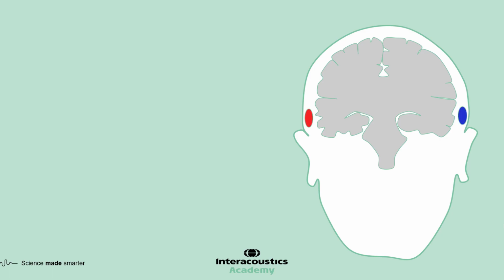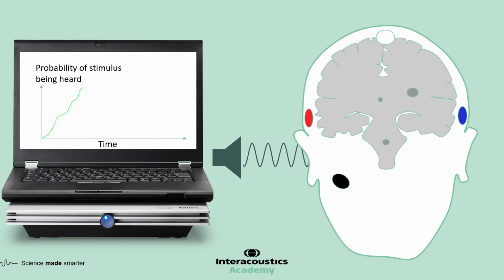What is an ASSR?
This video tutorial provides an overview of the concept of the Auditory Steady State Response (ASSR).

Timestamps:
0:00 Introduction
0:05 What is an ASSR?
0:12 Electrode montage
0:31 Stimuli to elicit the ASSR
0:45 Stimulus modulation
1:36 Is a hearing response present?

To learn more about ASSR testing, read our ASSR guide